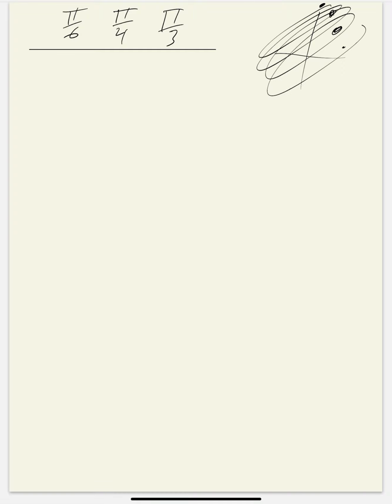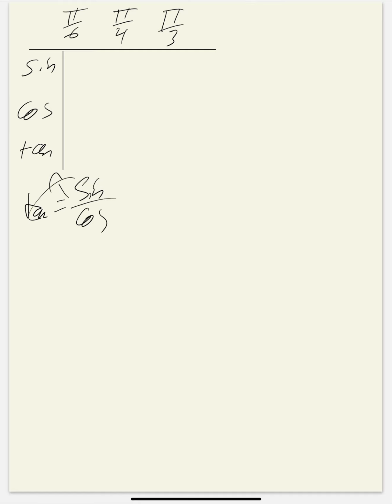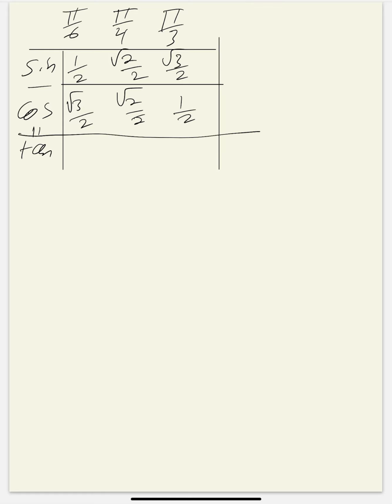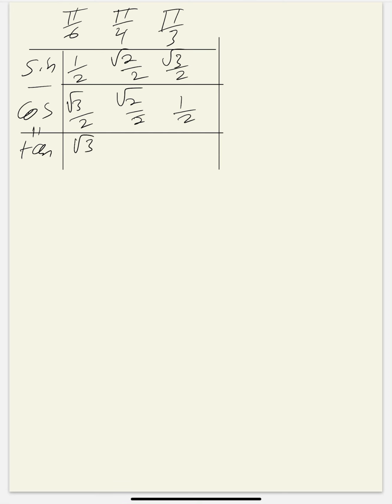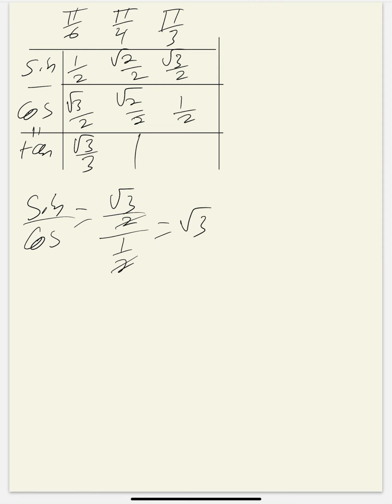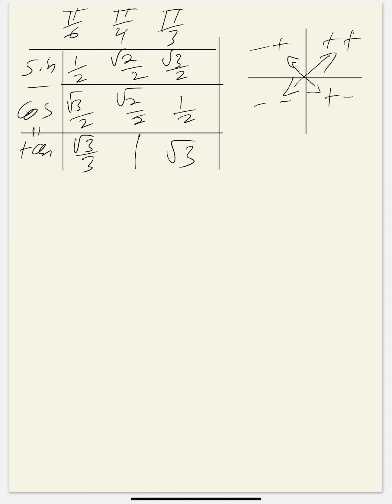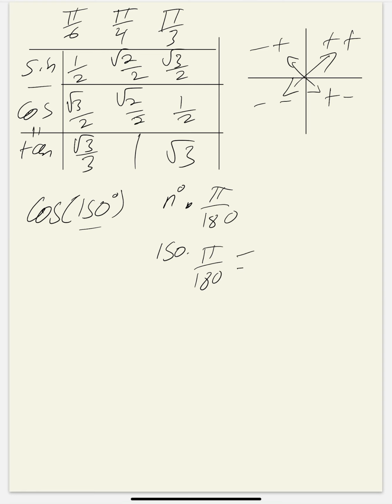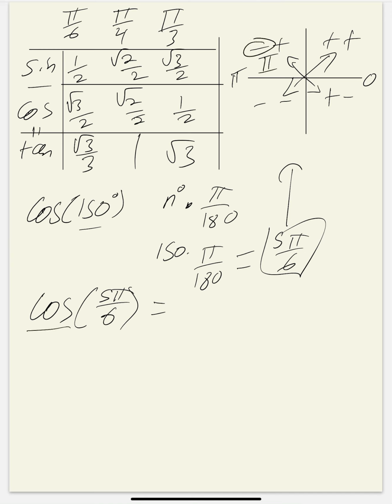Easiest Unit Circle Trick